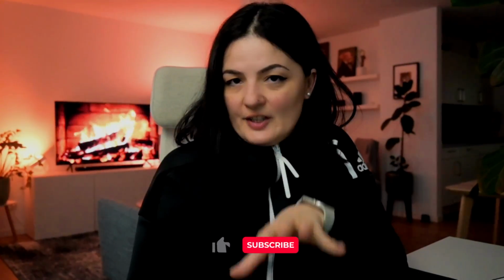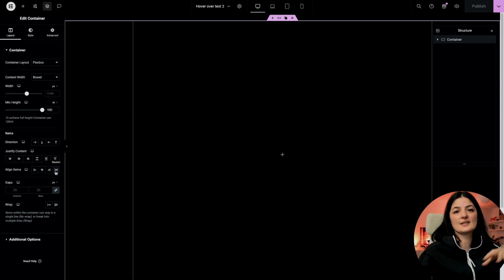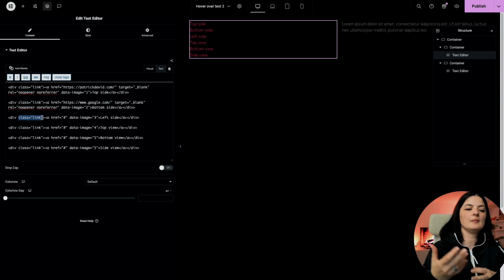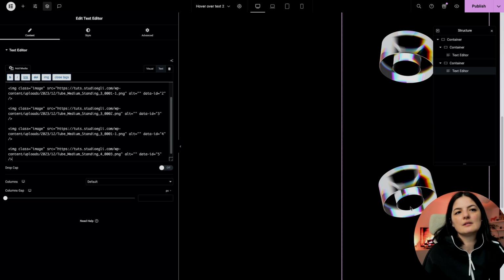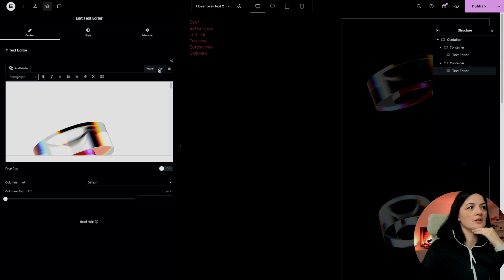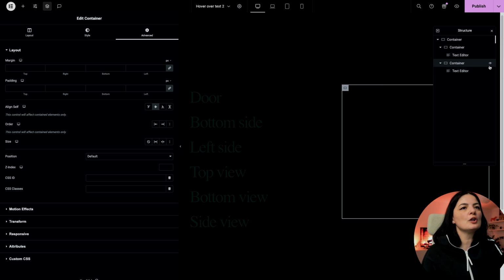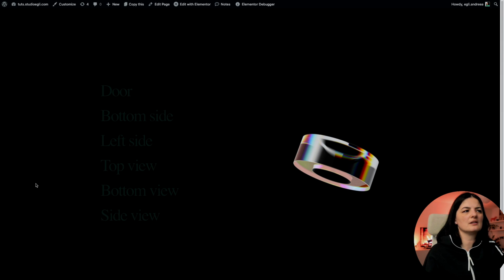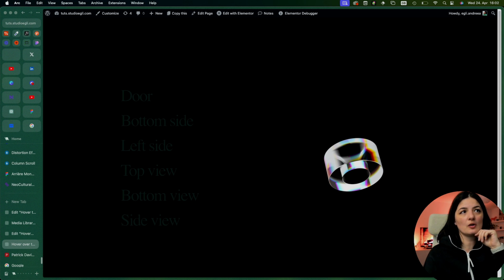GSAP CHANGE IMAGE ON HOVER WITH CLICKABLE LINKS - Elementor WordPress Tutorial Flex Container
Timestamps:

00:00 Intro
01:55 Demo
00:00 Outro

🟠 TRY ELEMENTOR

🟠 TRY HOSTINGER